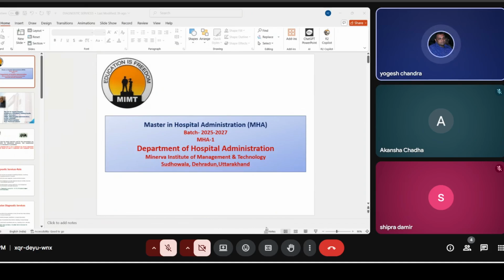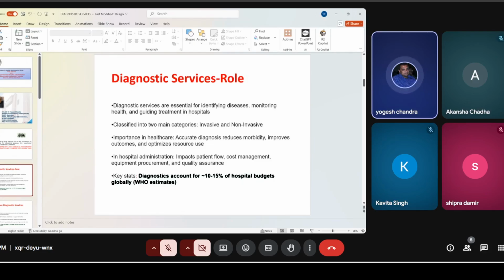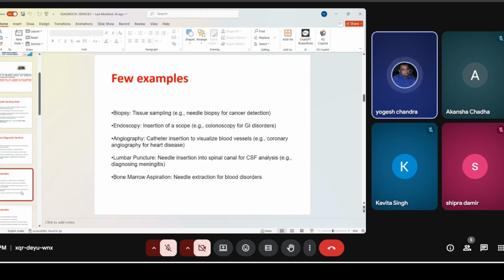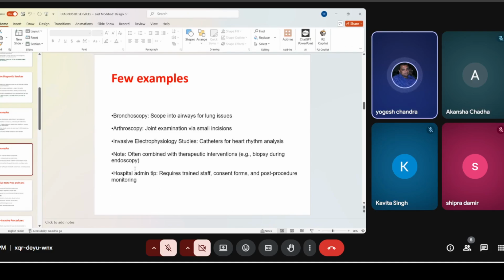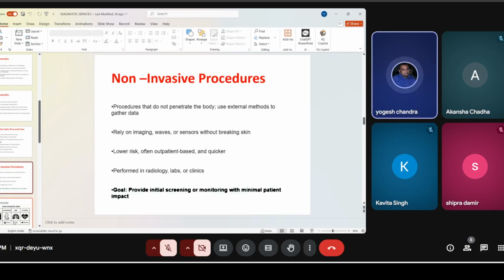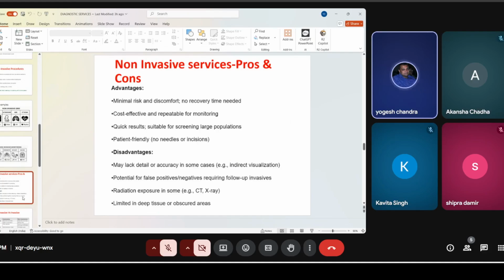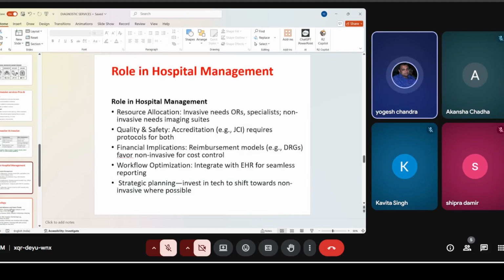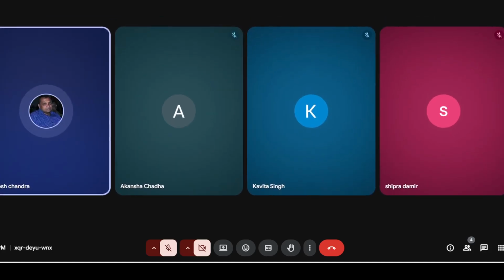Invasive & Non-Invasive Diagnostic Techniques